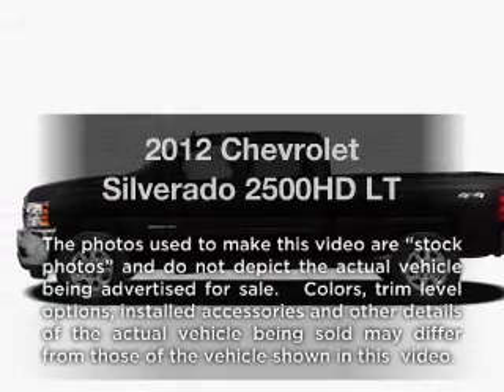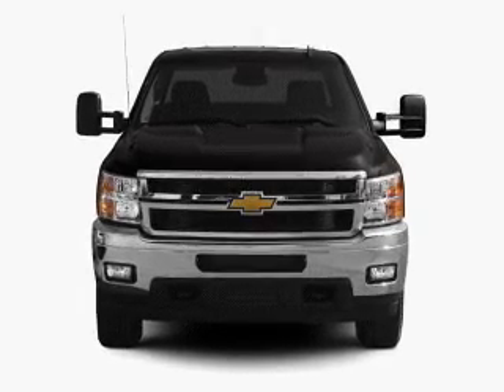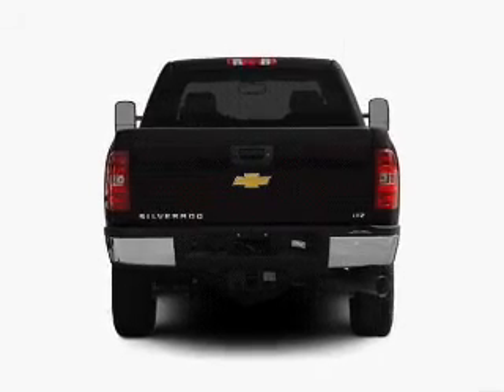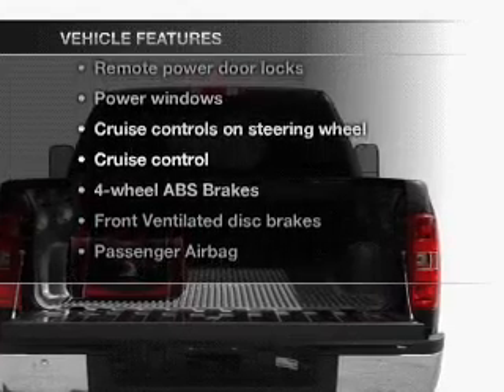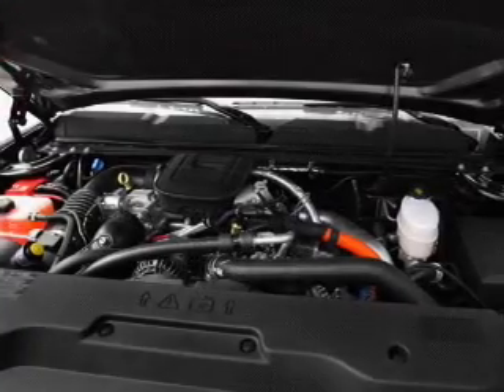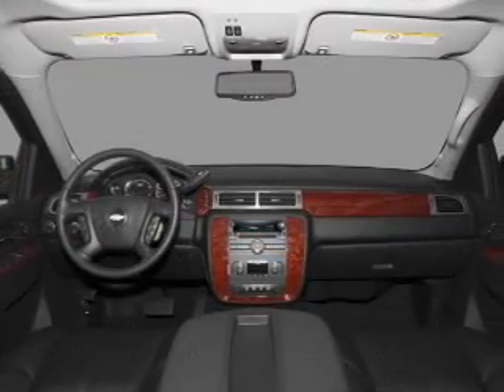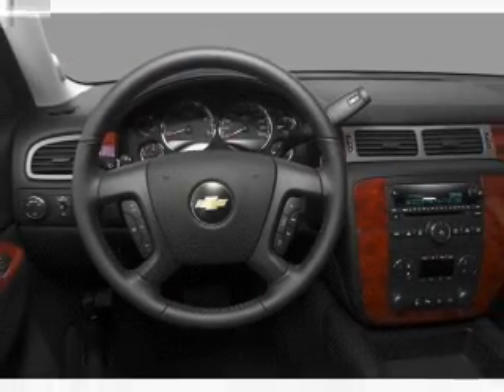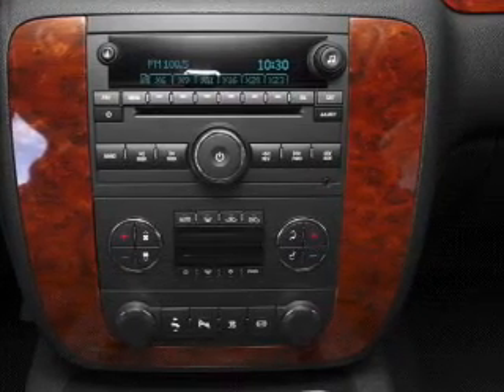2012 Chevrolet Silverado 2500HD - Dothan AL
Year: 2012
Make: Chevrolet
Model: Silverado 2500HD
Trim: LT
Engine: 6.0 liter 8 cylinder 16 valve
Transmission: 6-Speed Automatic
Color: White
Mileage: 0
Address:
4886 Montgomery Highway